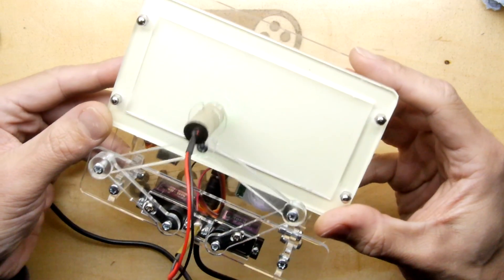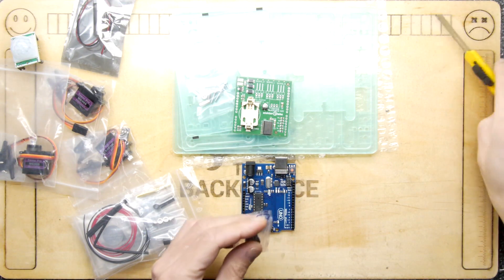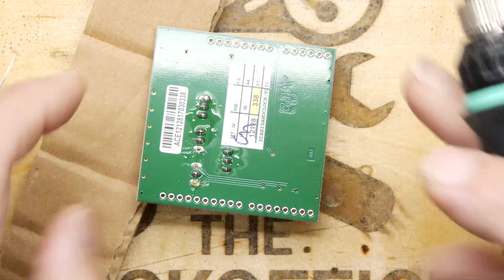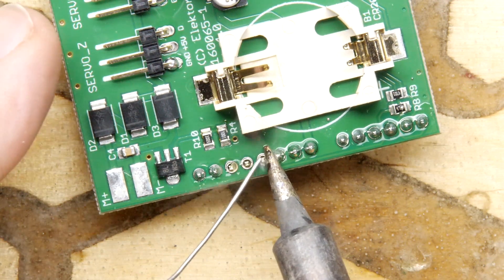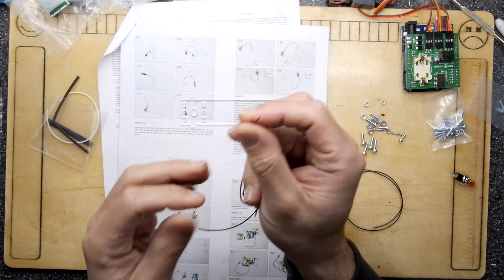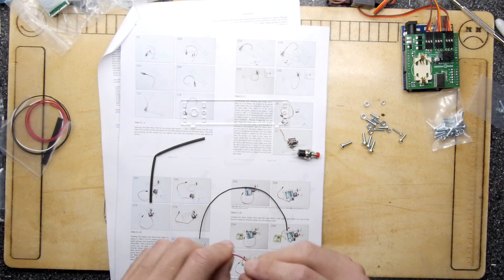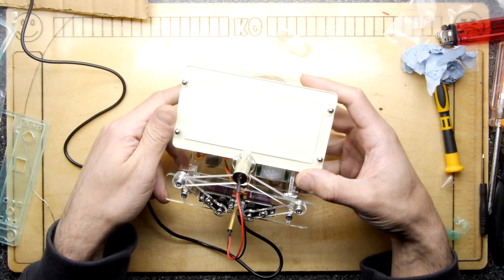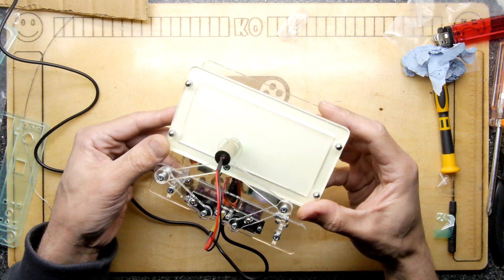Elektor Laser Writer Build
TDL- Elektor Laser Writer Build

Today I play with lasers - naturally these are not aimed into my eyes to burn out my retina, but to illuminate a phosphorescent screen with the time using a crude servo driven CNC mechanism powered by an Arduino!

Yes this is a long video and many many many mistakes were made while I was assembling this kit, but nothing was too tedious, maybe a washer in the wrong place or a screw that needed swapping out.

Have fun and give yourself plenty of TIME to work on it. You will find the 68+ page instruction manual ILLUMINATING :)

Just remember that the afterglow time of this phosphorescent material varies with ambient light conditions. Best performance is achieved under normal room light.